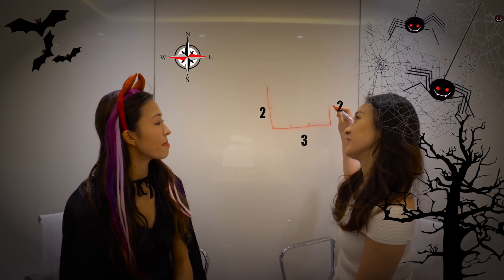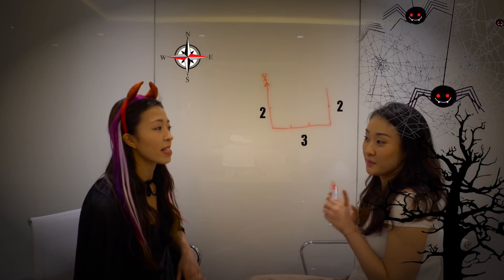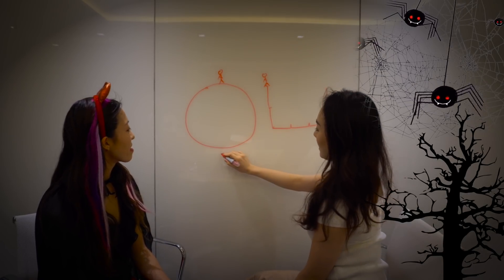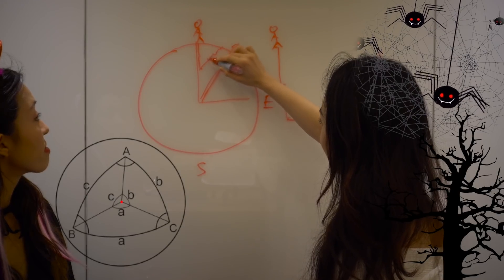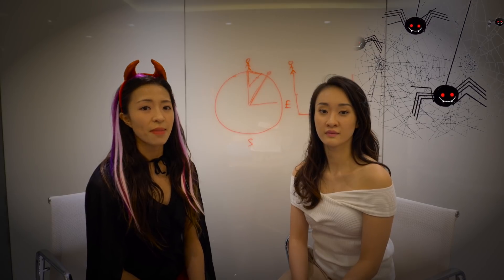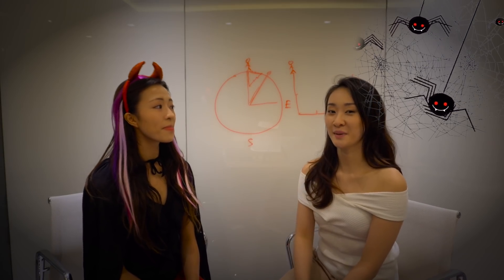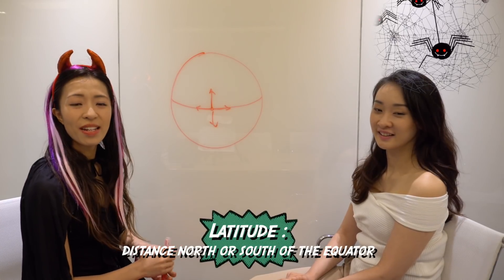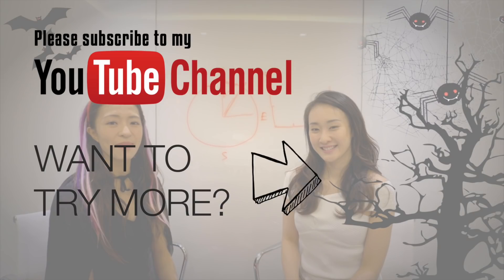TRIG-OR-TREAT with Angel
On Halloween night, I went trick-or-treating. I started walking 2 miles directly south, then I walked 3 miles directly east. At that point I saw a bear. I then turned and ran directly north for 2 miles until I reached where I started. What colour was the bear?

Halloween Riddles

What was the witch's favourite subject in school?
Spelling.

Where do mummies go for a swim?
The dead sea.

What do birds say on Halloween?
"Trick or tweet!"

Hope you like this example of Maths in the real world!